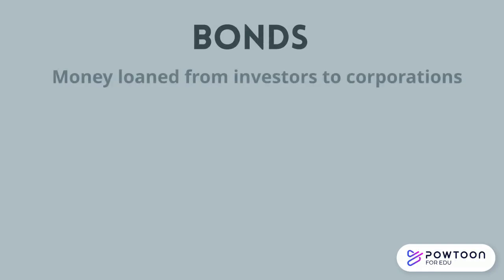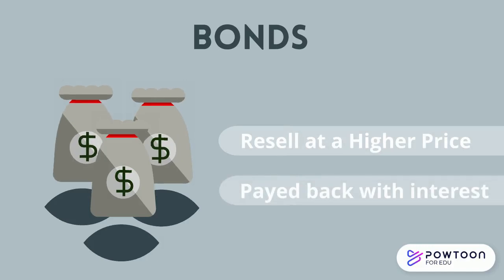What are Investments? (Mod 4 vid 1)